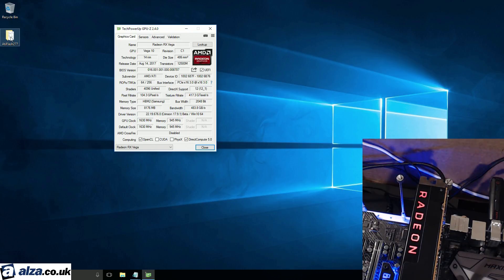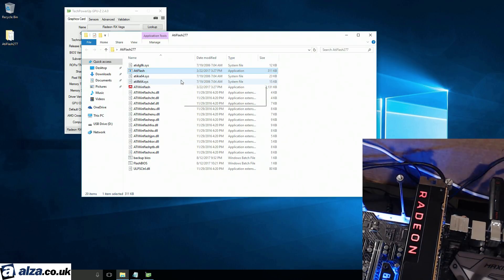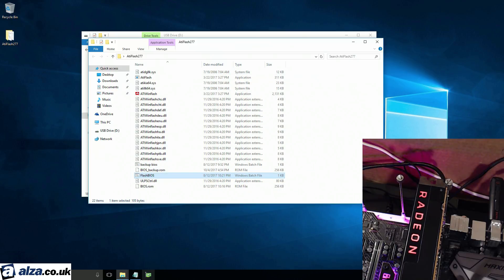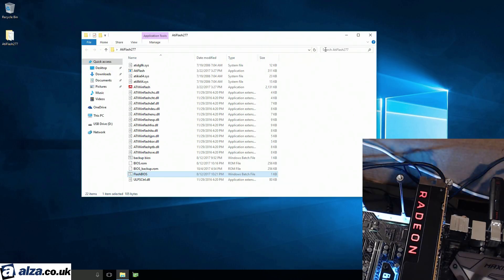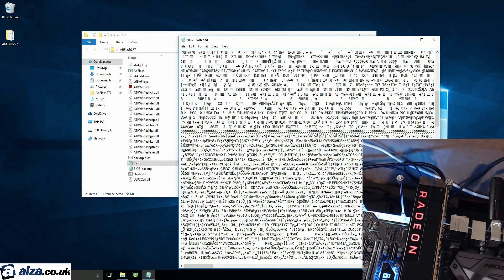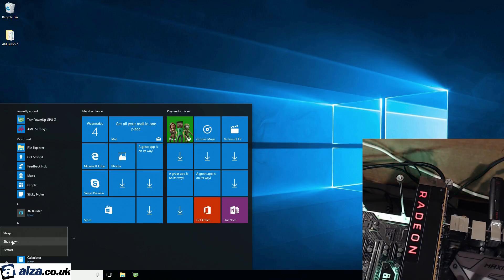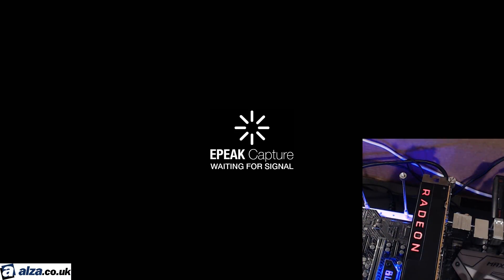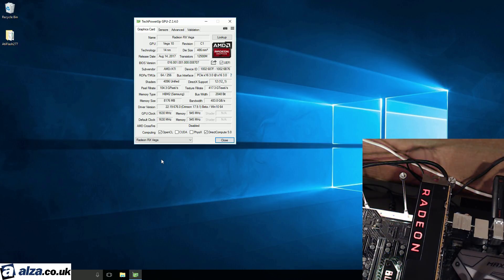BIOS flashing AMD cards with dual BIOS